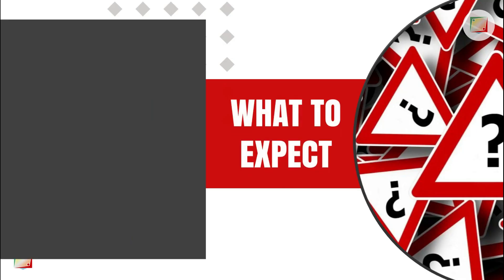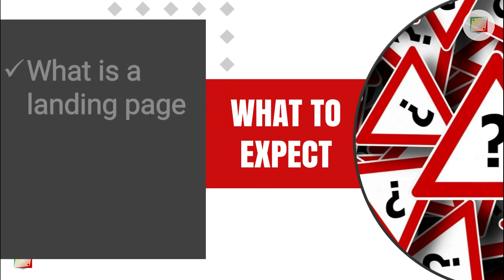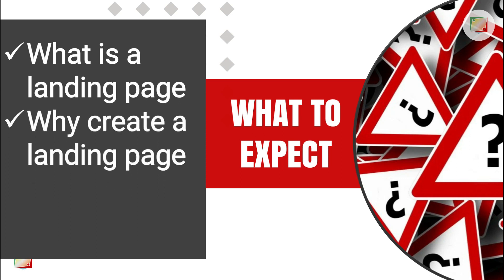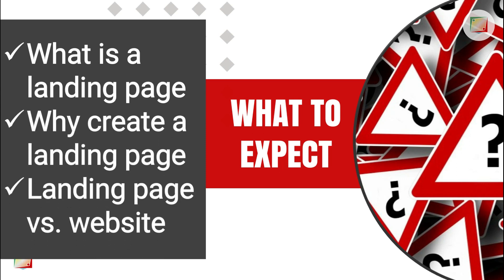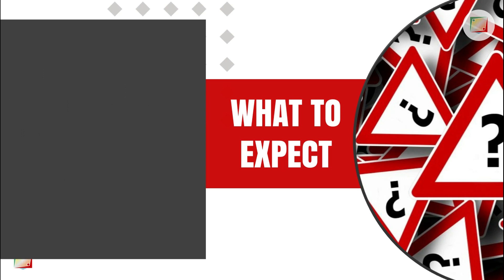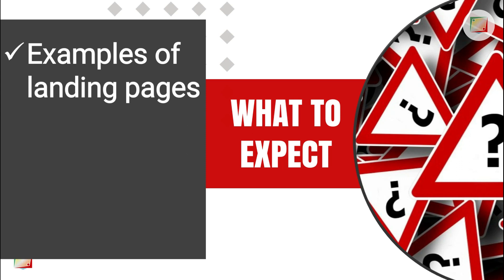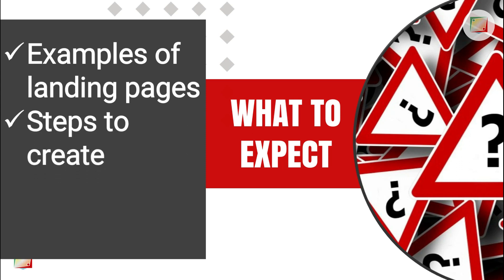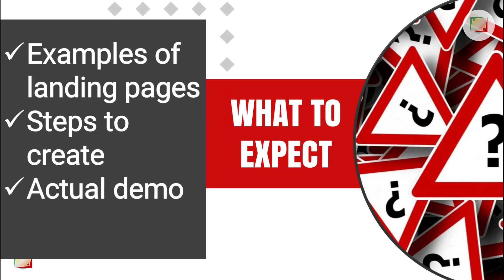How to Create Free Landing Page Using Mailerlite | VA Tool Tip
Today's video is a tutorial about how to create a free landing page using Mailerlite. Mailerlite is my favorite tool when it comes to managing emails and creating landing pages for free.

They have beautiful templates to start from. If you or your clients don't have a website yet but have a domain name, a landing page, at least, is going to help you get leads.

You don't need a high-end camera to start recording your videos! Checkout what I use:

▶ Recording videos shouldn't be hard. Start with your smartphone! 📱📷

Connie Zabala started as a general virtual assistant in 2011. After being laid off twice working in the corporate world for 10 years, she decided to "retire" and build her online business. As the years passed, she focused on helping content creators with their video editing as well as YouTube management and marketing needs.

Today, she wants to share her experience, and journey with aspiring virtual assistants so they won't have to guess or get overwhelmed when it comes to learning how to work from home as a VA. She believes that this process should not be done alone but with a community to support them in every way. Hence, the creation of this YouTube channel!